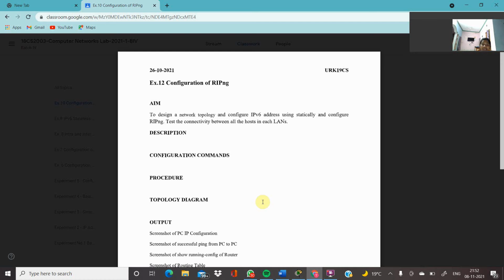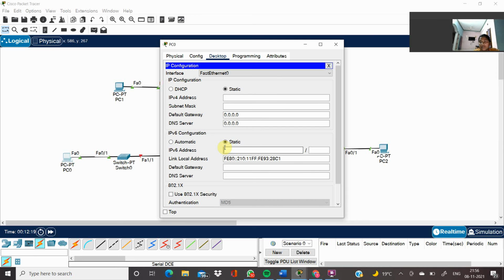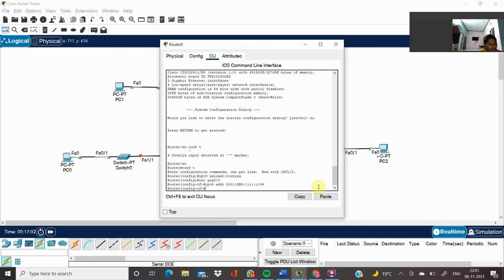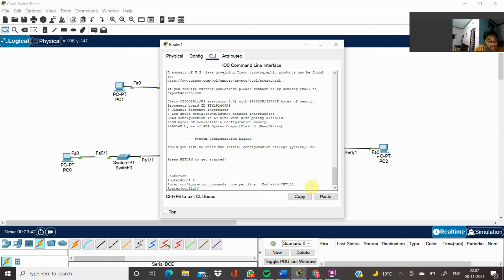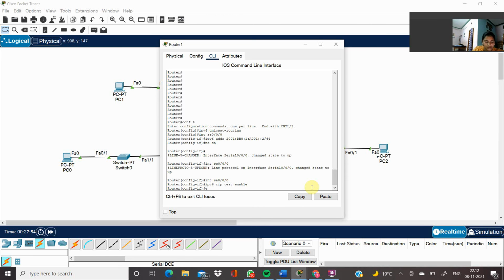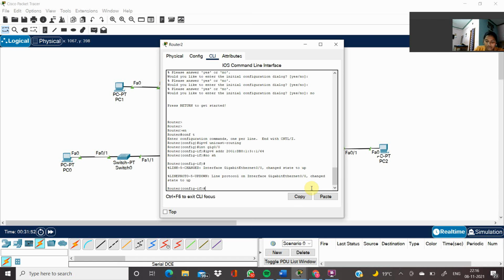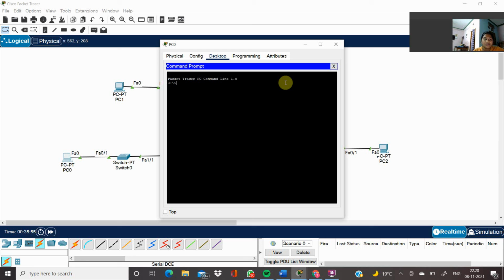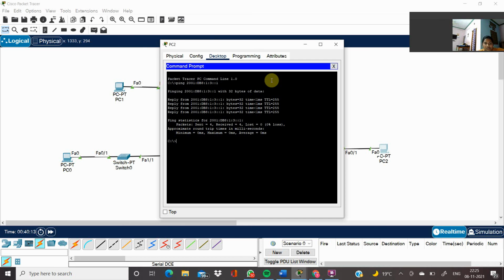CN EXP-10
T.BALA SNEHITHA(URK19CS1222)